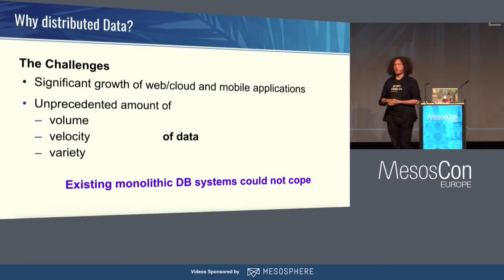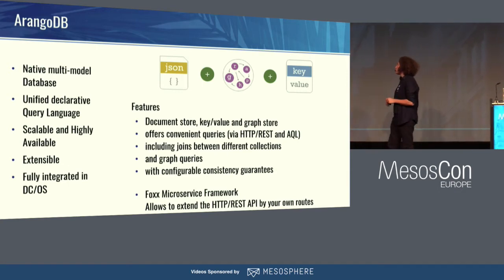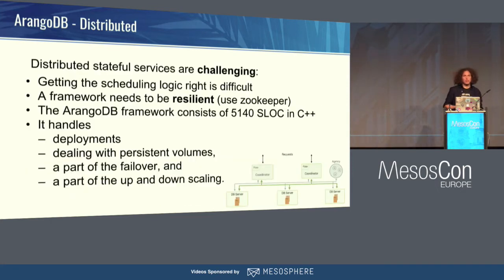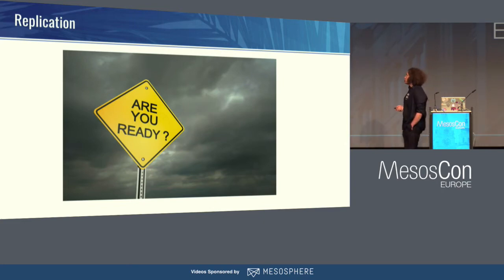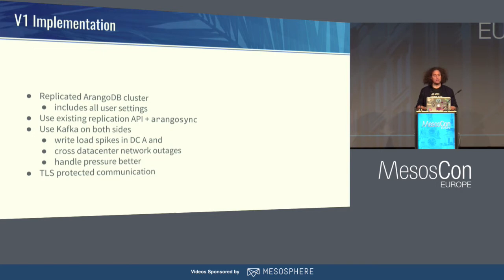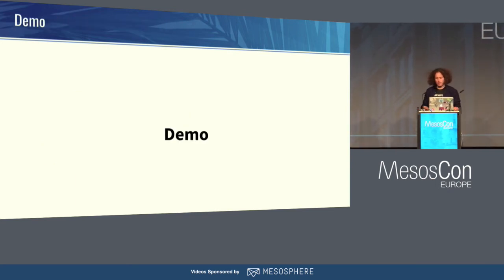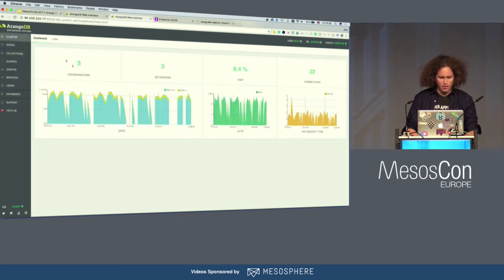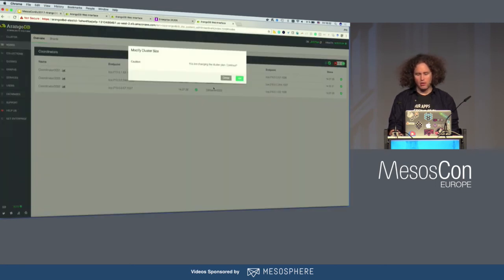Disaster Recovery with a Distributed Database - Max Neunhöffer & Jörg Schad, Mesosphere, Inc.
Enterprises large and small want to have a disaster recovery plan at the ready when they are running distributed databases. The simplest such setup uses two database clusters in two different data centers with asynchronous replication of all updates. However, already this seemingly simple approach causes considerable head scratching for architects and developers of a distributed data store, considering fault tolerance, network failures, automatic failover and write load spikes.

This talk explains how ArangoDB implements asynchronous DC to DC replication between clusters using the Kafka message broker on both sides together with an incremental replication protocol and automatic write ahead log tailing. Apache Mesos plays a vital role in managing the deployment, managing resources, improve utilization, ensure scalability and ensuring liveness of the whole system.

About Max Neunhöffer
Max Neunhöffer is a mathematician turned database developer. In his academic career he has worked for 16 years on the development and implementation of new algorithms in computer algebra. During this time he has juggled a lot with mathematical big data like group orbits containing trillions of points. Recently he has returned from St Andrews to Germany, has shifted his focus to NoSQL databases, and now helps to develop ArangoDB. He has spoken at international conferences including Strata London.

About Jörg Schad
Jörg is a software engineer at Mesosphere in Hamburg. In his previous life he implemented distributed and in memory databases and conducted research in the Hadoop and Cloud area. His speaking experience includes various Meetups, international conferences, and lecture halls.